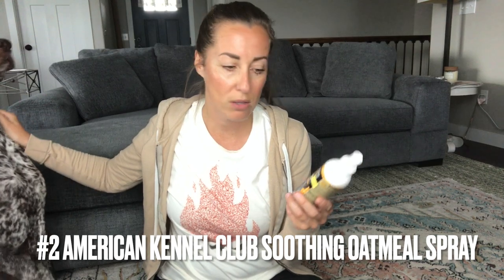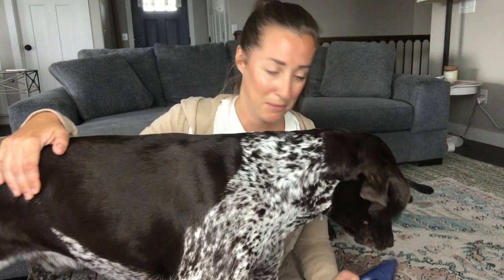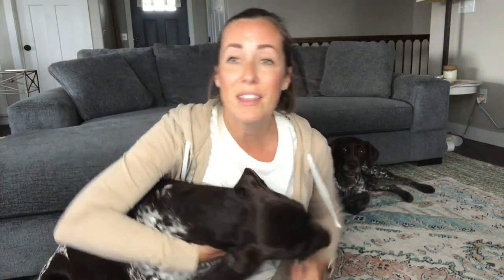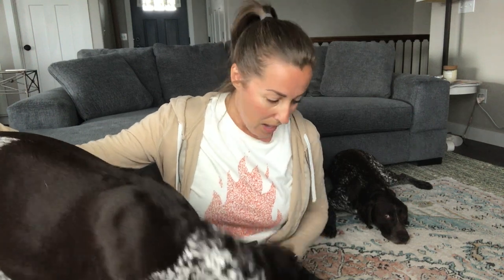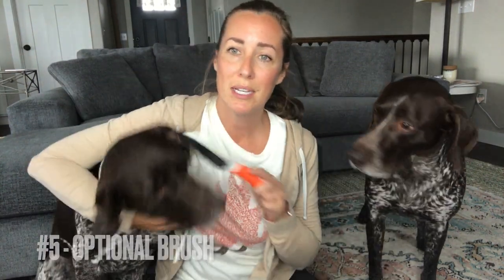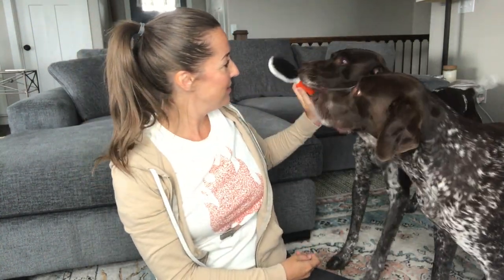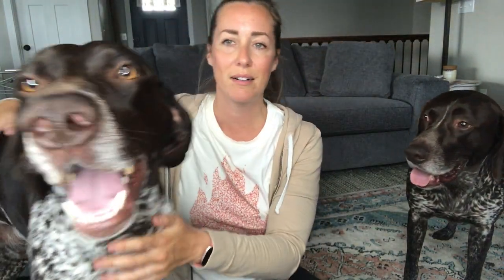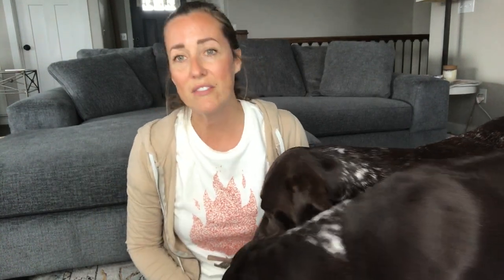What do I need to groom my GSP?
How do I groom my German shorthaired pointer? What do I need to groom my dog? Thankfully, grooming is the one thing that is low maintenance when it comes to owning a GSP! With a few simple tools you'll be well on your way to having a happy, healthy, and clean German Shorthair!

What grooming tools do you swear by?  Share them in the comments below! I'd love to know what I'm missing out on!

Here are links to items mentioned in this video:
Oatmeal Dog Wash
Toothbrush & Toothpaste
Soothing Oatmeal Spray
Nail Clipper